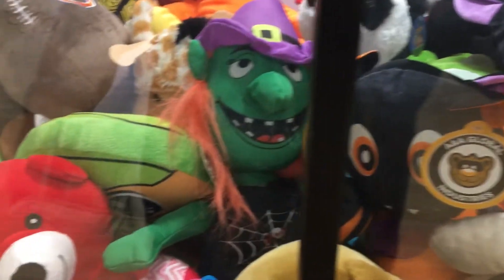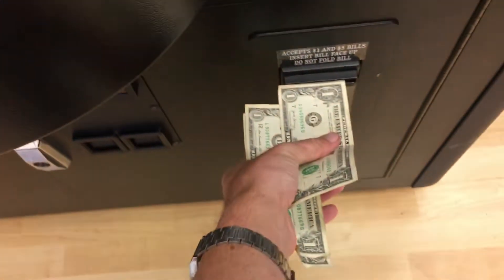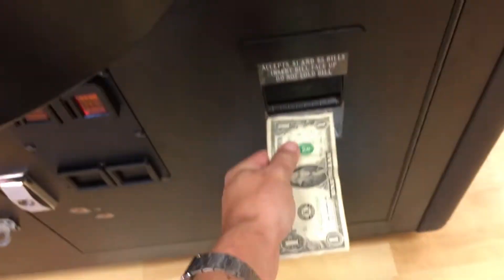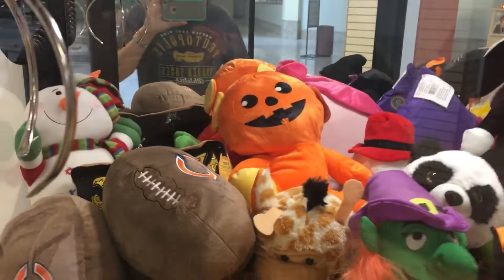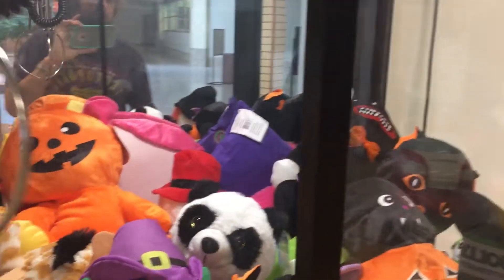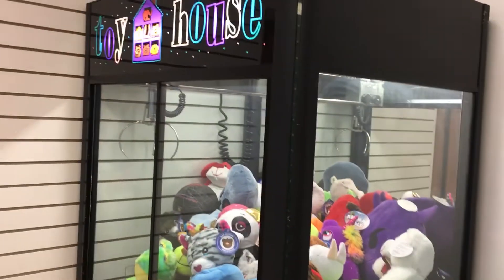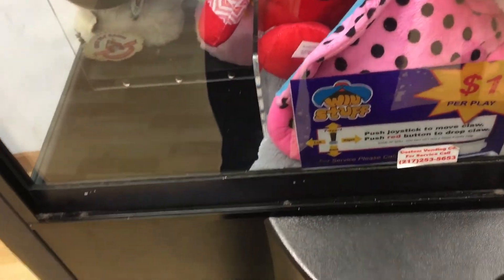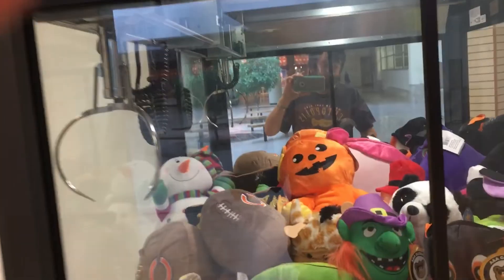Journey To The Danville Claw Machine Episode 12 Toy Shop win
What is going on every one captain namco here and welcome to episode twelve of Journey To The Danville Claw Machine and here I’m back at the mall I play the toy shop and toy house in this video thanks for watching and before I go I always want to remind you that Jesus loves you